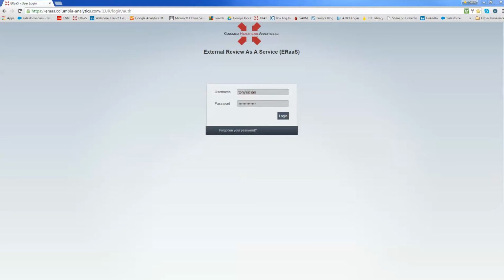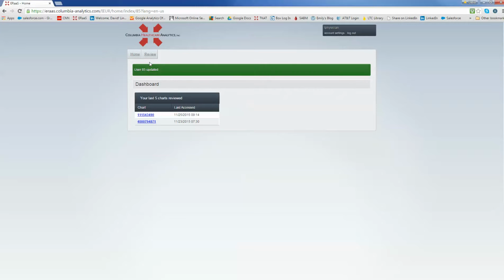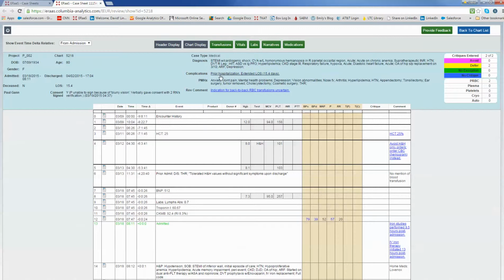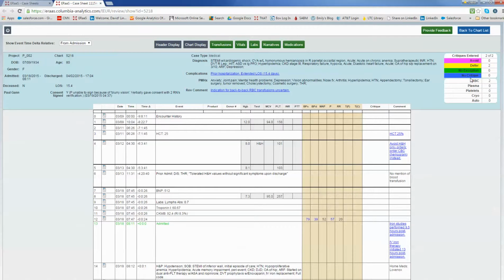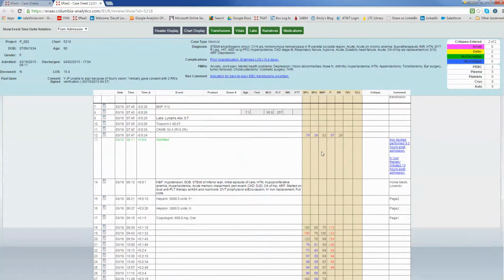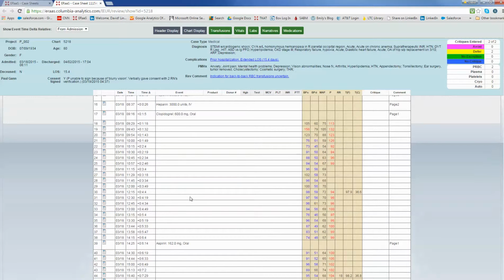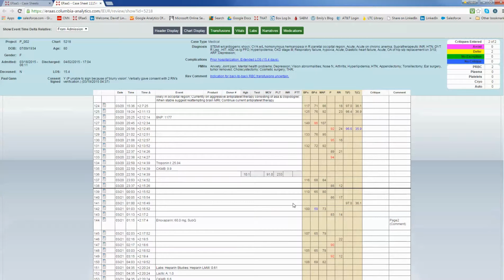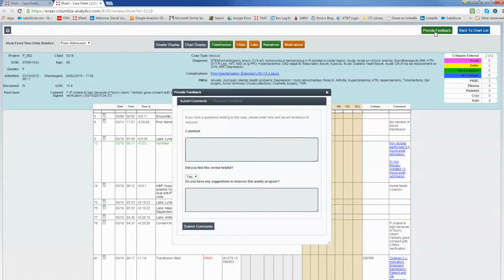ERaaS(TM) Physician Module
This video briefly describes how physicians can log into ERaaS(TM), update account settings, review comments in patient case sheets and provide feedback. Physicians may earn CME credits for case feedback reviewed in ERaaS. and participate in Ongoing Professional Performance Evaluation (OPPE).